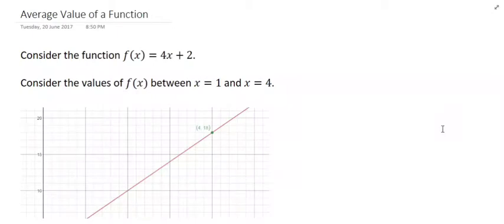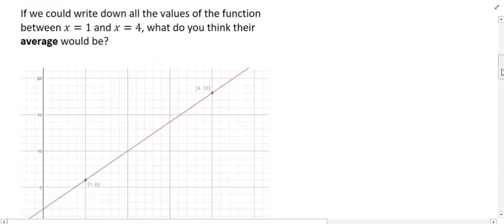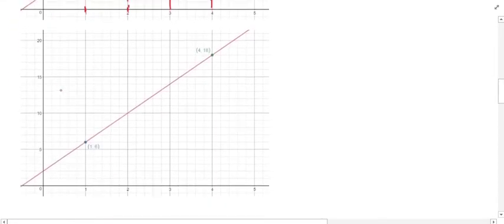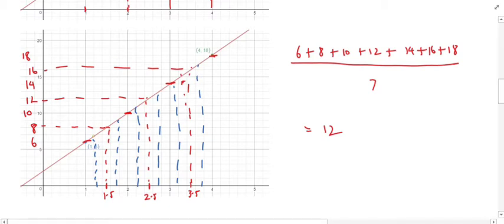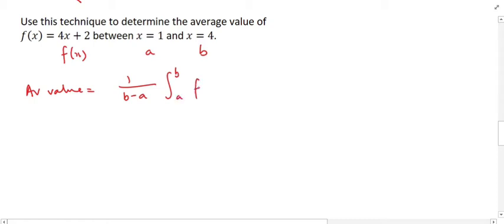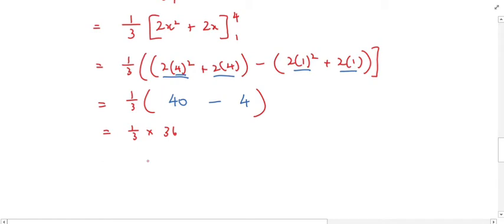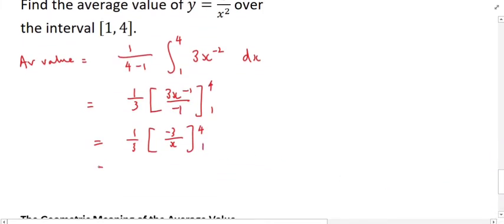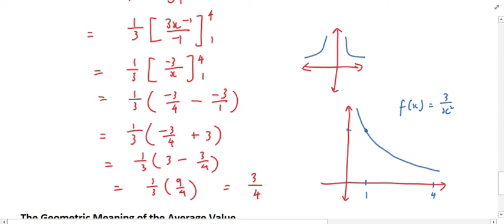Average Value of a Function